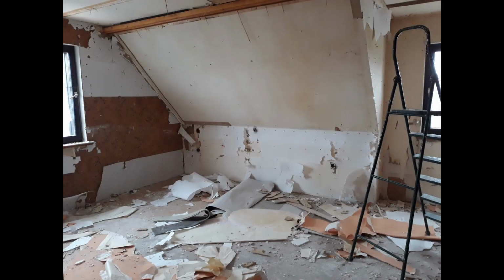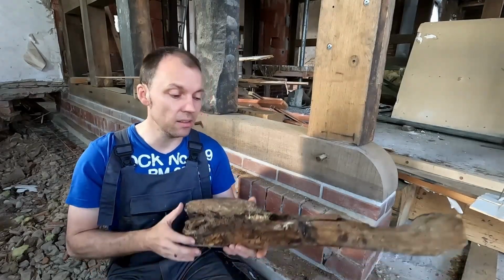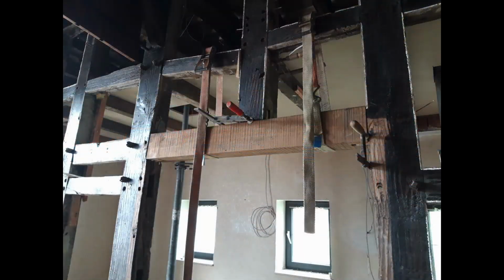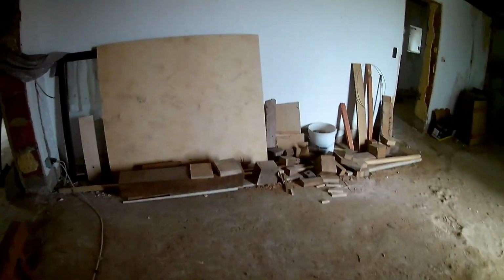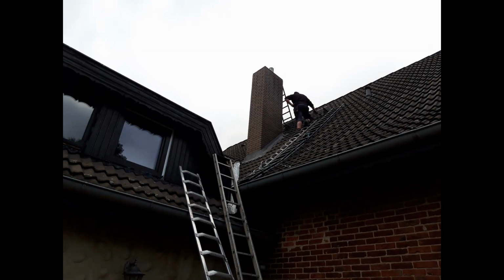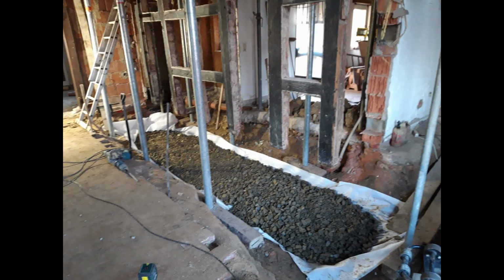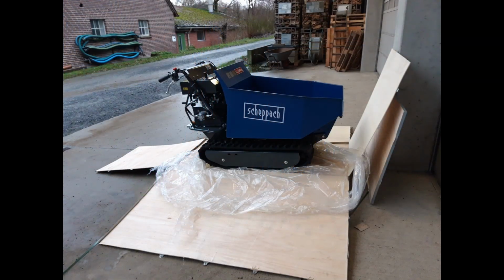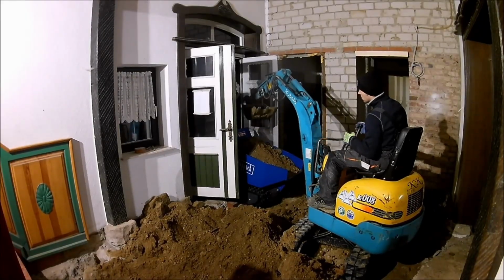RENOVATION TIMELAPSE - 1 year of work, sweat and a lot of WFT!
Today we are performing a complete time lapse through the first year of the restoration of our 180 year old half-timbered house.

This video series is about the complete renovation of our 180 year old German half-timbered house and its transformation into a "zero energy" or "zero emission" house!
A lot of the work is done entirely on our own, so (we hope) that the costs stay within limits.

On this channel I show you how half-timbered houses in Germany are renovated professionally and true to the original. In addition, there will always be videos about the special features of this old building culture from Germany.